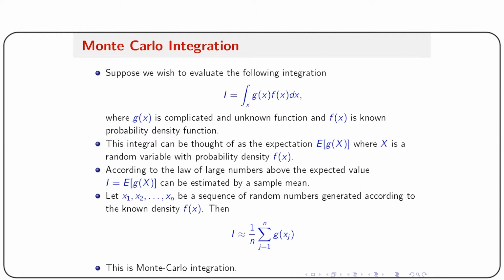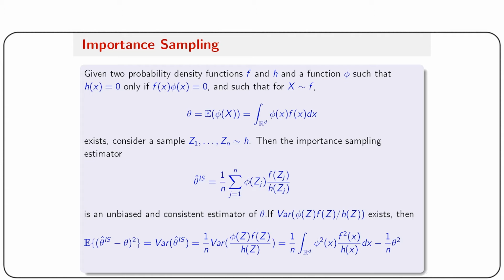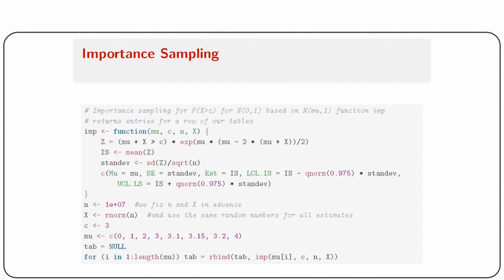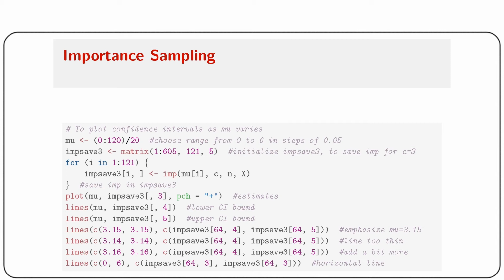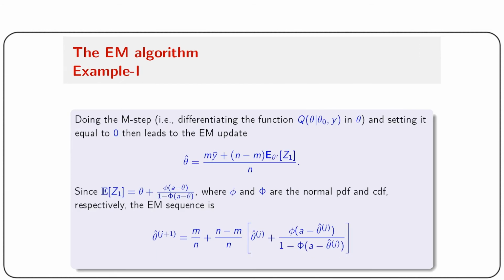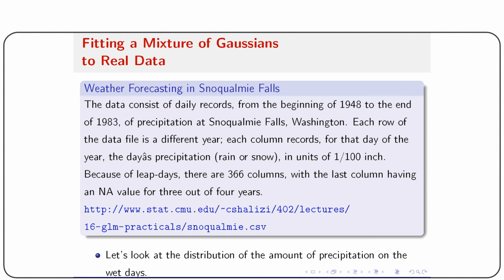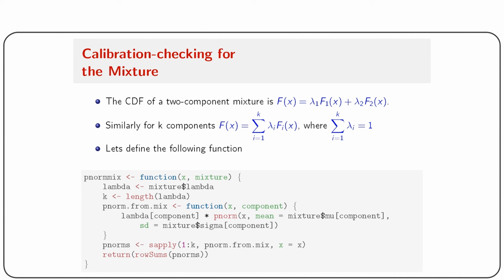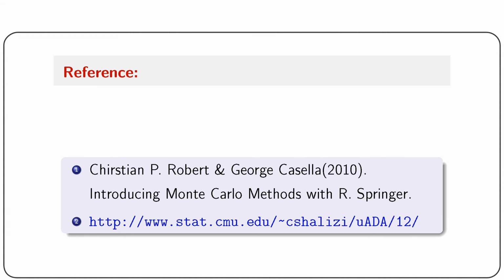Dr Santu Ghosh Module 9